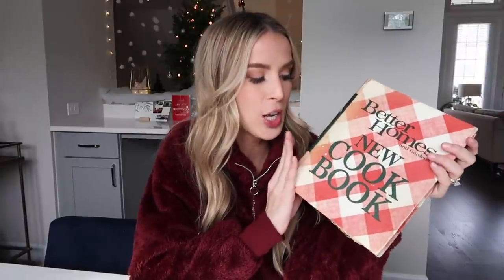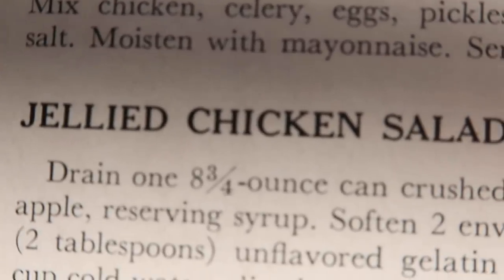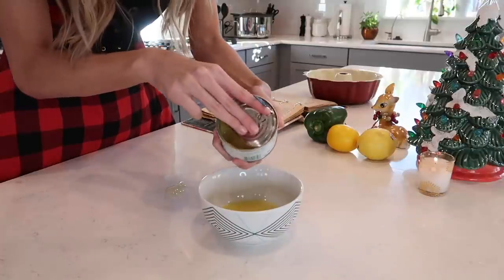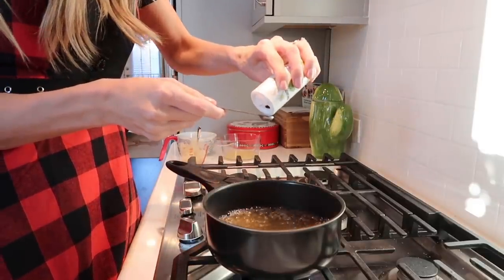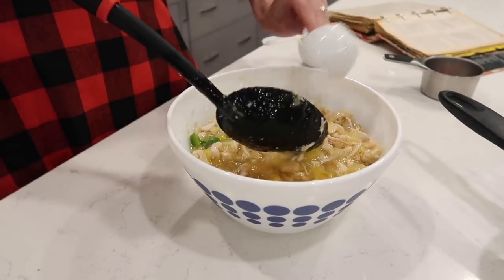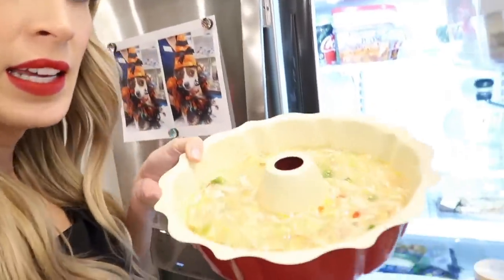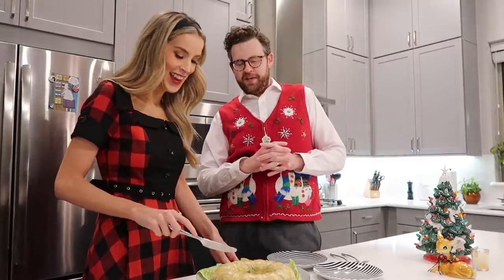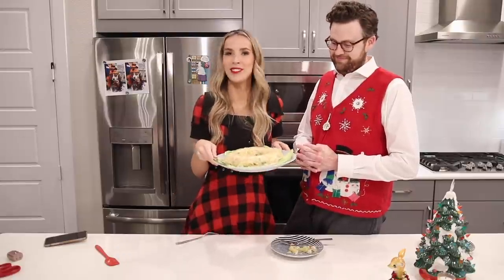COOKING THE NASTIEST VINTAGE RECIPE FOR MY HUSBAND | leighannsays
Cooking the nastiest vintage recipe I've ever heard of for my husband thanks to the 1968 Better Homes & Garden cookbook. Happy Holidays! Don't forget to whip up a chicken jello salad for that party this weekend :) I'm sorry.